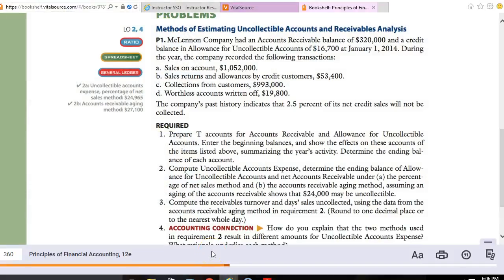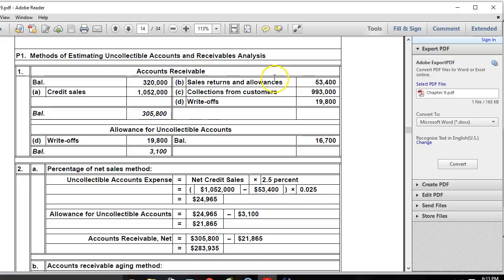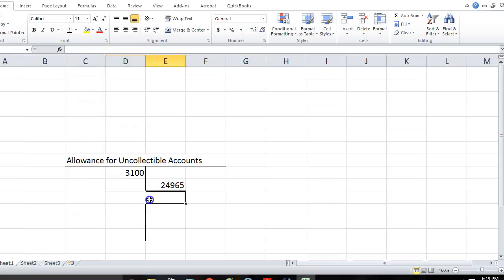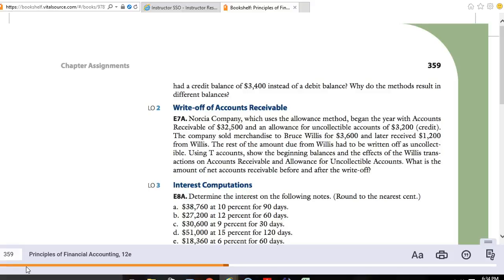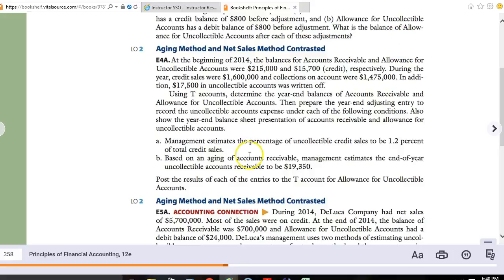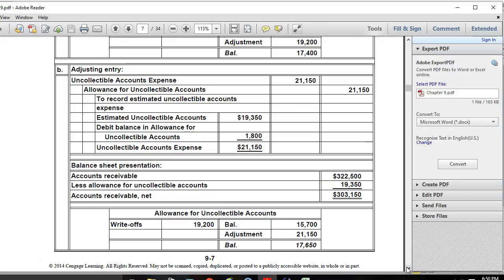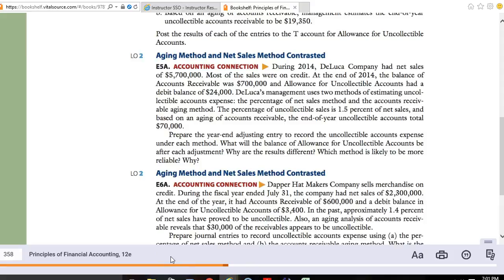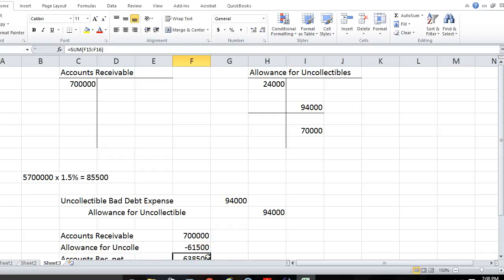Chapter 9 Lecture - Part 2